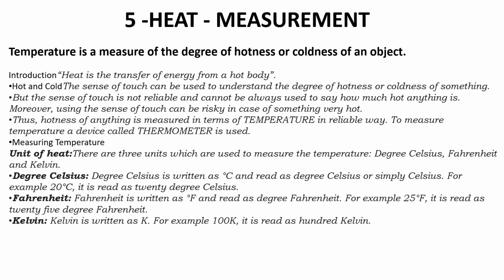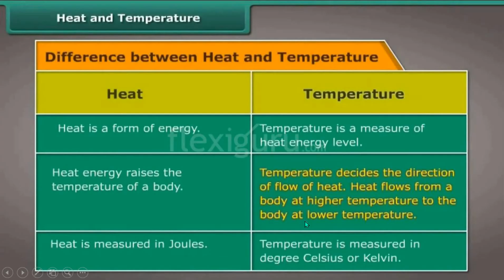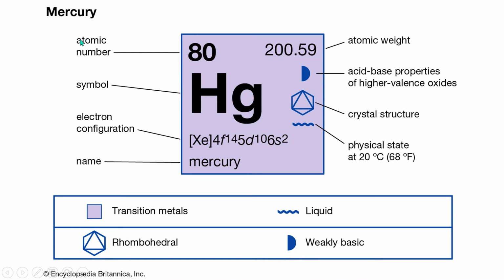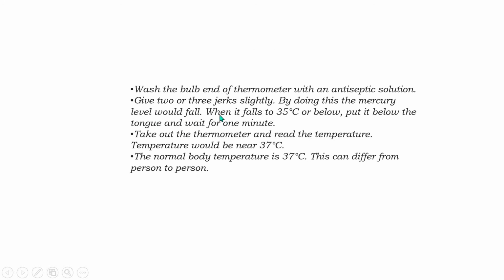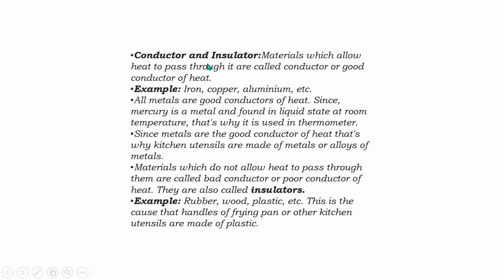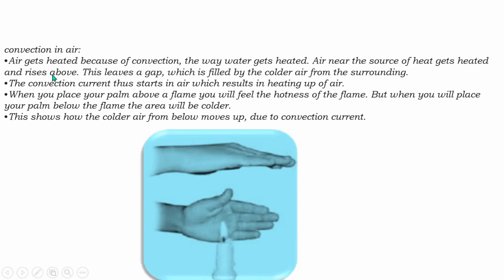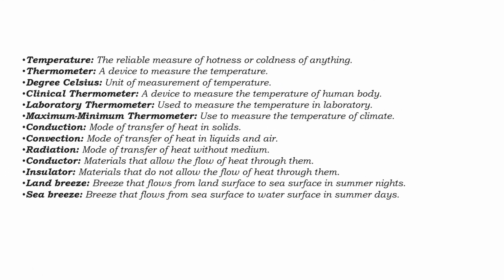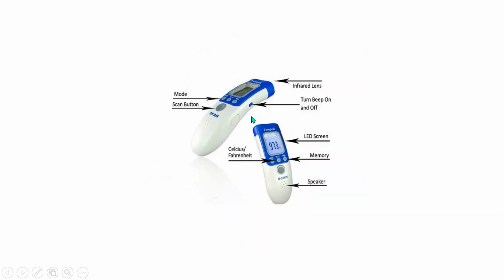HEAT MEASUREMENT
HEAT MEASUREMENT | CHAPTER - 5 | GENERAL SCIENCE | CLASS - 7 |